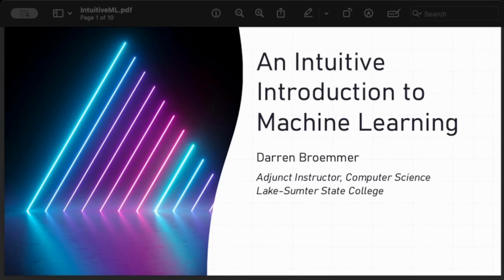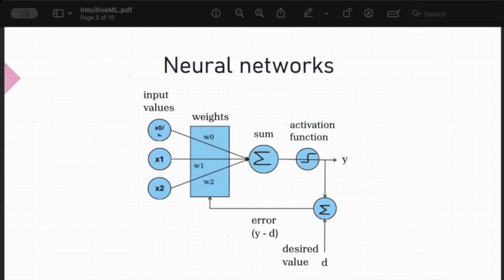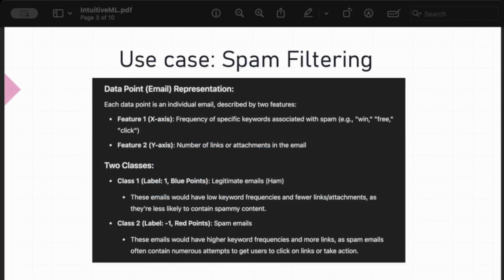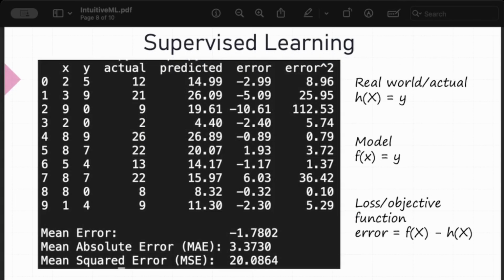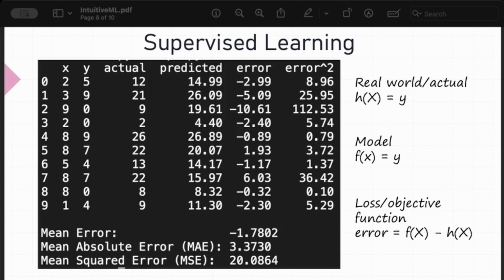An Intuitive Explanation of Machine Learning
Using just enough math to intuitively explain how machines "learn" during supervised training